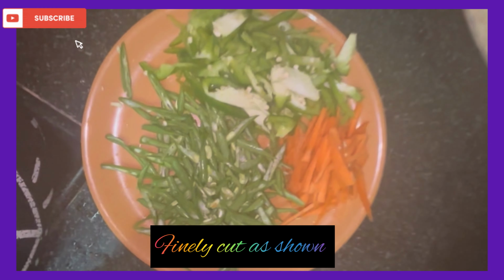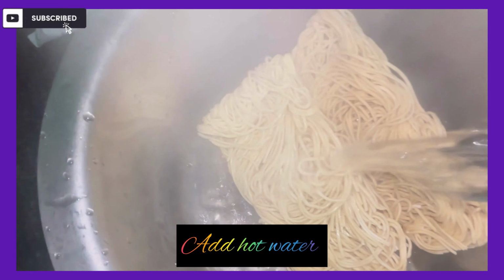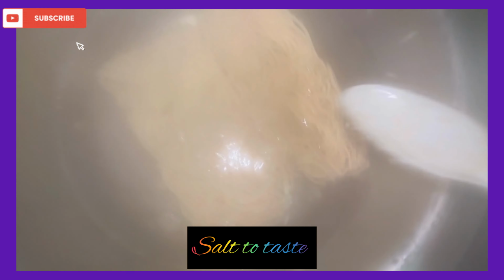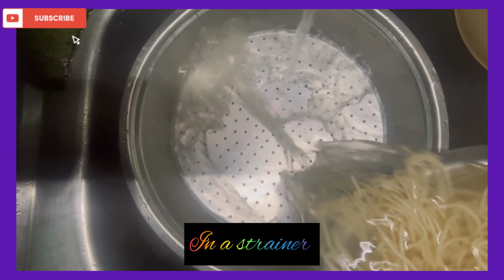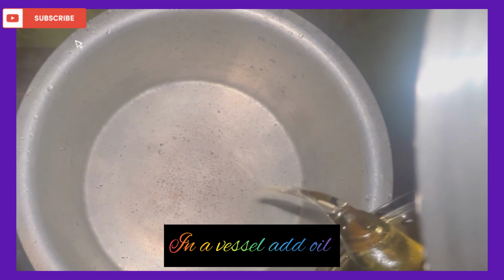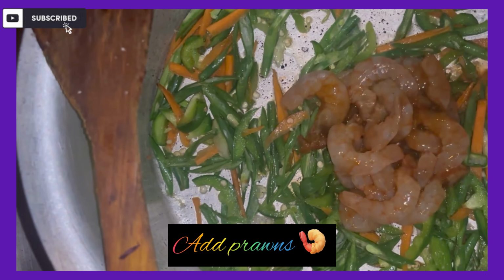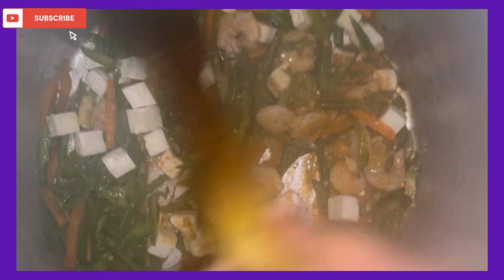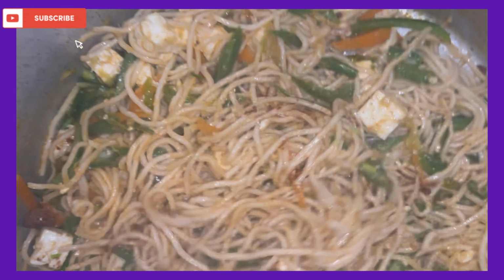Prawns Hakka Noodles| Easy Goan recipe | Goan Growth| goanstyle noodles 🍤🍝👀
Prawns Hakka Noodles| Easy Goan recipe | Gown Growth| goanstyle noodles 🍤🍝👀

Its my first over please bare if there are any frictions! I am learning to improvise everyday ❤️

Music 🎵 credits